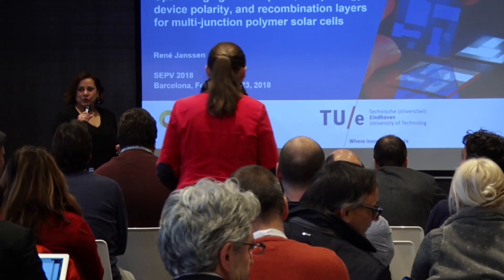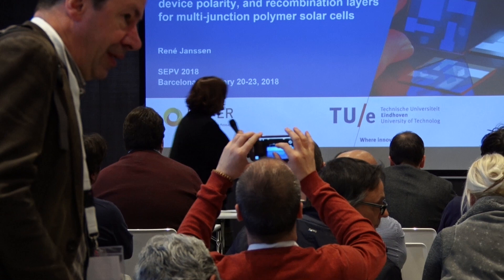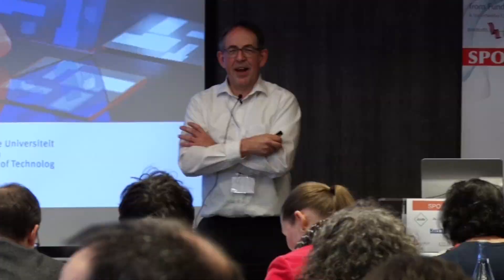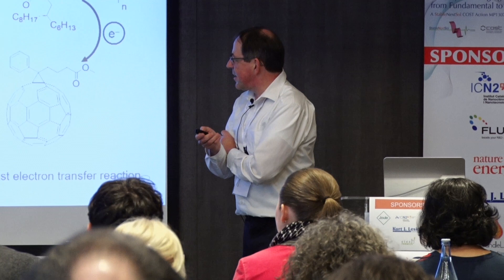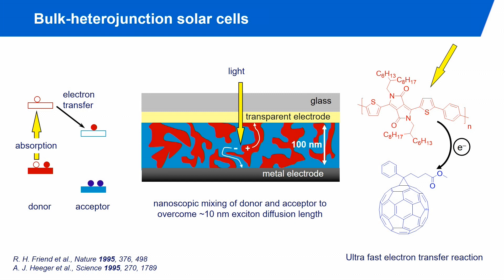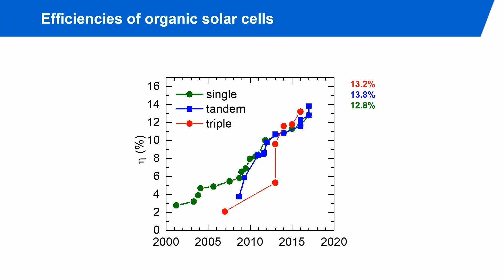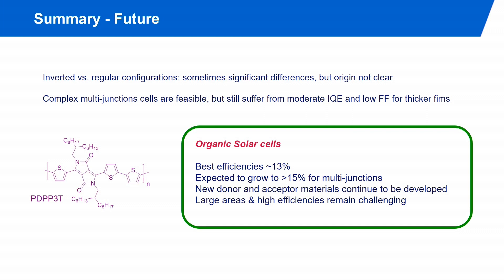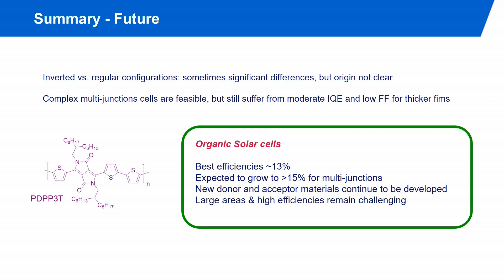SEPV18: Prof. Rene Janssen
Prof. Rene Janssen - Optimizing Light Absorption, Morphology, Device Polarity, and Recombination Layers for Multi-Junction Polymer Solar Cells